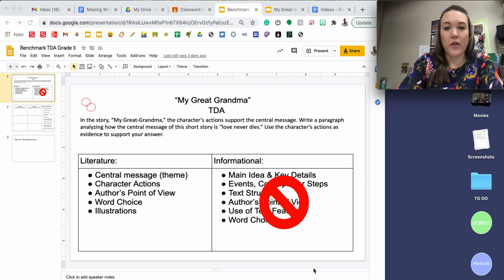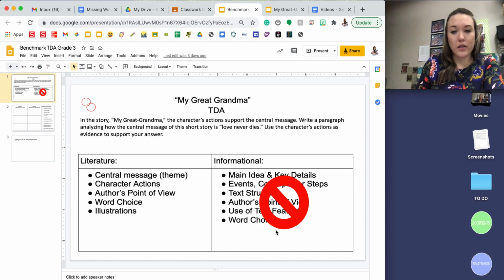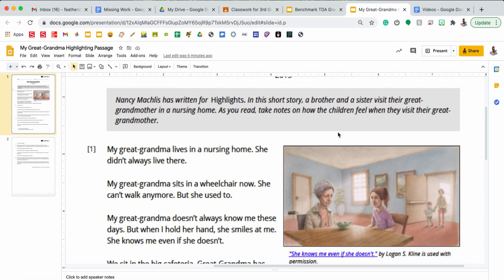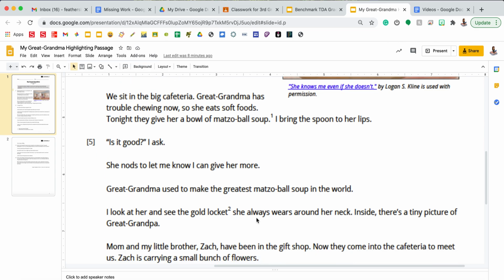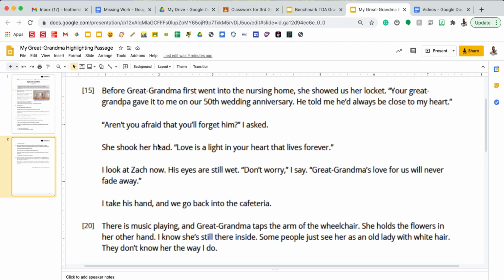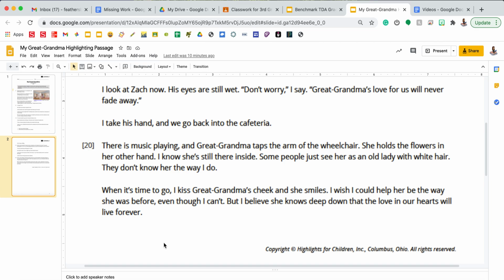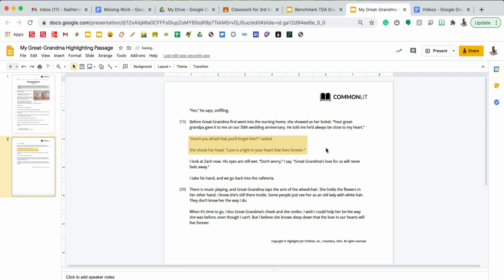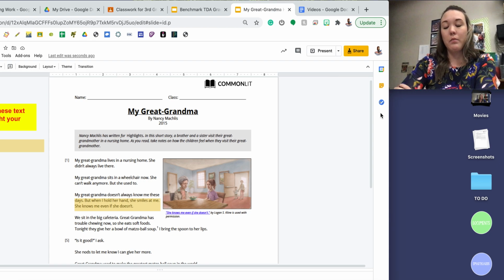Benchmark TDA Video #1 (Grade 3)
Mrs. Feathers will walk the students through their first steps on the TDA assignment for the week.